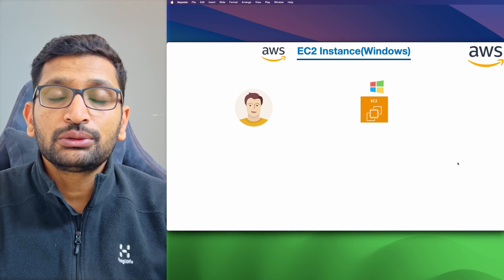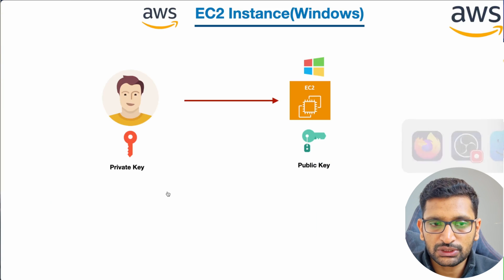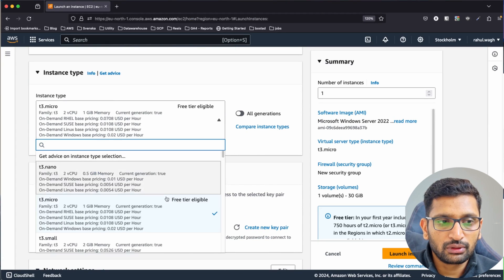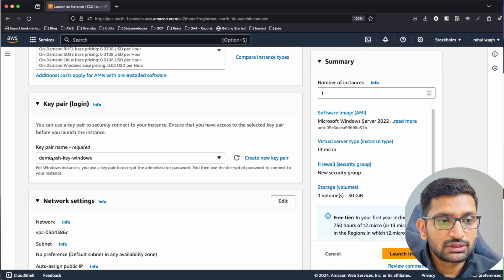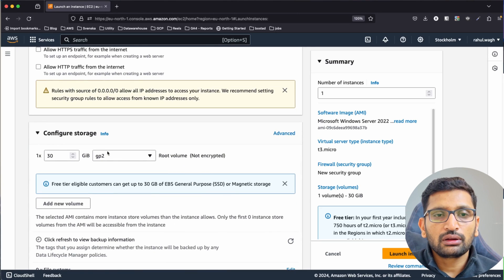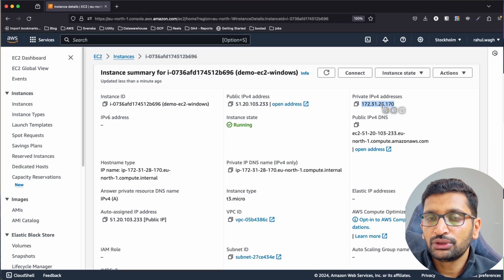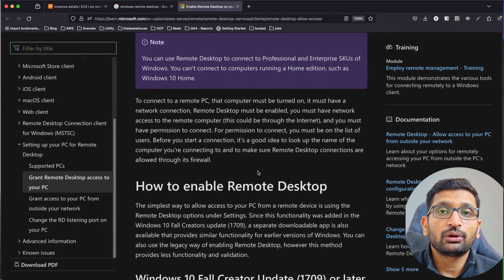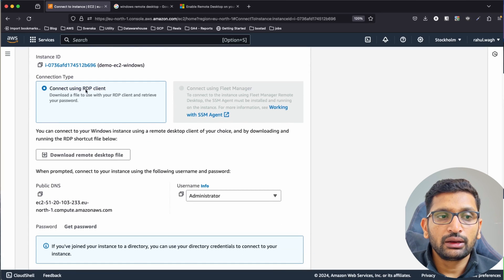AWS EC2 Essentials: Setting Up and Accessing Windows EC2 Instance - Part 13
▬▬▬▬▬▬  🚀 Chapters ▬▬▬▬▬▬

▬▬▬▬▬▬  📖 Video Description: ▬▬▬▬▬▬
Discover the world of Windows-based EC2 instances in the AWS cloud with this comprehensive tutorial! In this guide, I'll introduce you to EC2 instances using Windows-based images, and demonstrate how to set up remote desktop access, catering to users on both Windows and macOS platforms.
Here's what you'll learn in this tutorial:
    1. Understanding Windows EC2 Instances: Get familiar with Windows-based EC2 instances and their capabilities, including support for various Windows Server versions and applications.
    2. Launching a Windows EC2 Instance:
        ◦ Selecting Windows AMI: Step-by-step walkthrough on selecting a Windows Amazon Machine Image (AMI) when launching an EC2 instance, including considerations for different Windows Server editions.
        ◦ Configuring Instance Details: Customize instance details such as instance type, network settings, and storage options to meet your requirements.
    3. Setting Up Remote Desktop Access:
        ◦ Enabling RDP Service: For Windows laptops, learn how to enable the Remote Desktop service to allow incoming RDP connections.
        ◦ Generating Password: Understand how to retrieve the auto-generated administrator password from AWS after launching the instance.
        ◦ Configuring Security Groups: Ensure proper configuration of security groups to allow RDP traffic to the EC2 instance.
    4. Accessing Windows Server from Different Platforms:
        ◦ For macOS Users: I'll demonstrate how to use an RDP client such as Microsoft Remote Desktop or Remmina to connect to the Windows Server instance from a macOS system.
        ◦ For Windows Users: Explore the process of enabling and configuring Remote Desktop on Windows laptops, and connecting to the Windows Server instance using the built-in Remote Desktop Connection client.

By the end of this tutorial, you'll have the knowledge and skills to launch Windows-based EC2 instances on AWS and set up remote desktop access for seamless management and administration, catering to users on both Windows and macOS platforms.